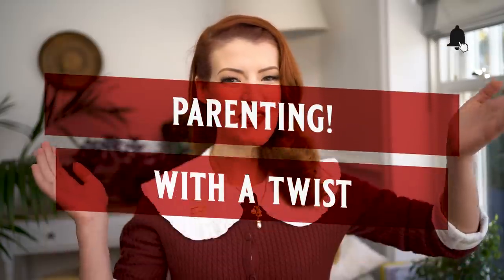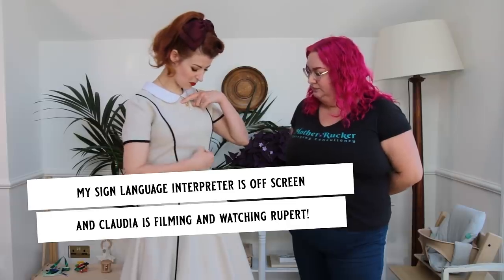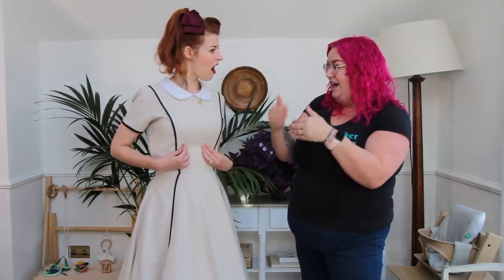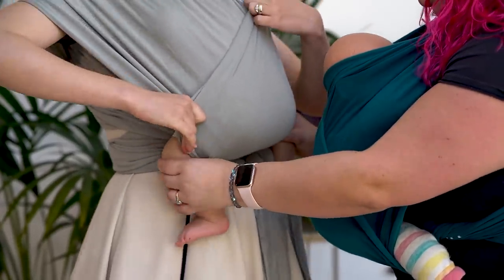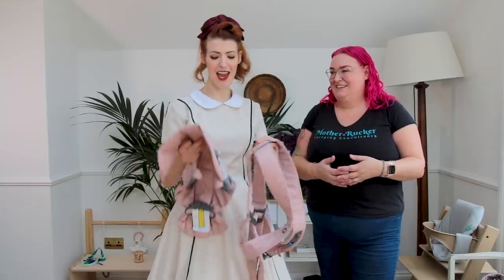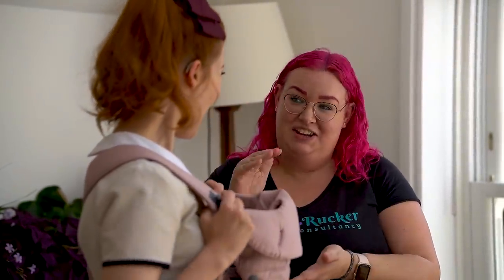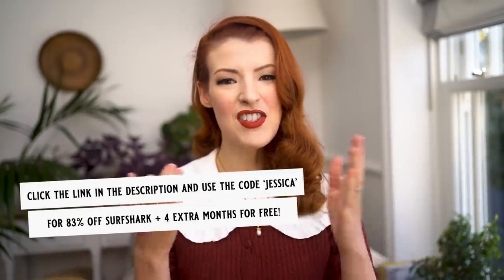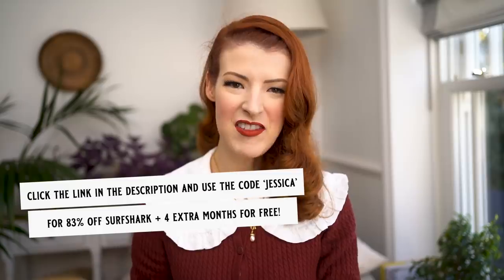The best baby carrier when you have a scoliosis [CC] [AD]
make sure to check them out!

Sony a7 III ➭
LED lights ➭
Rode Mic ➭
Zoom Recorder ➭